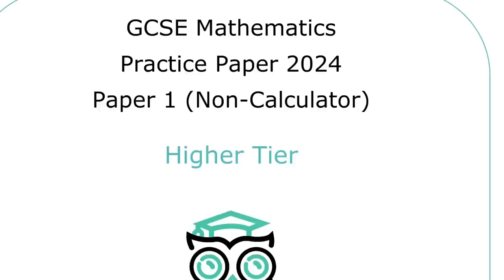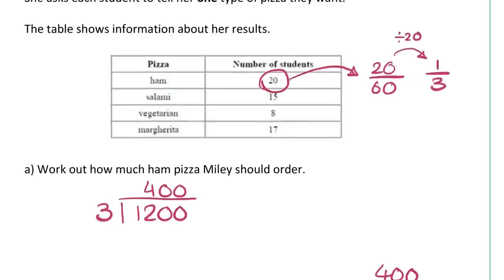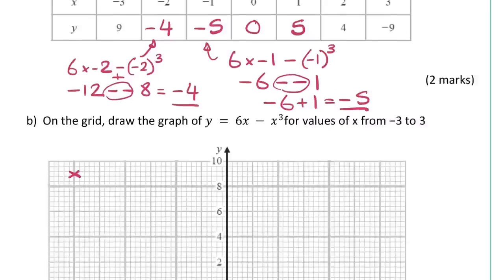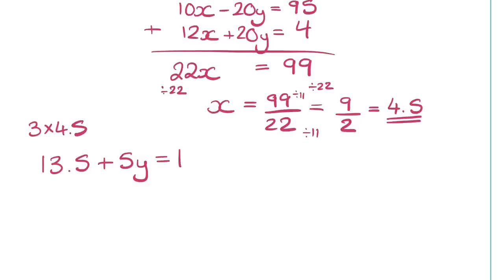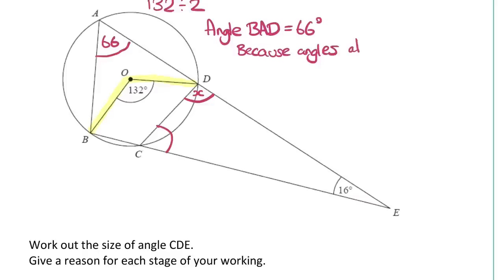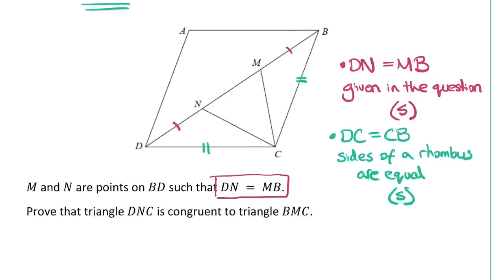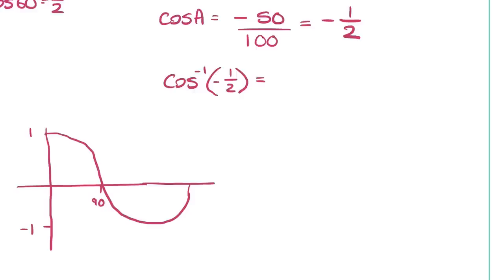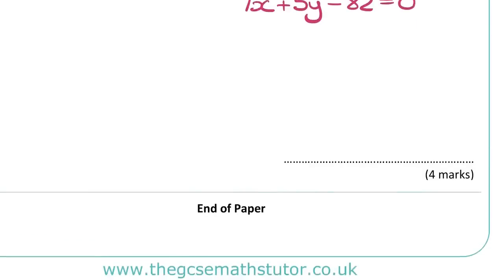Practice Paper 1 | Higher GCSE Maths Resit Exam 6th November 2024 | TGMT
Here is a practice paper that I have selected to help with the 2024 GCSE Maths Paper 1 resit exam. I hope you enjoy it!

Paper 2 November 8th 2024 -
Paper 3 November 11th 2024 -

00:00 Intro
00:36 Q1 Multiplying Decimals
01:40 Q2 Plans and Elevations
03:09 Q3 Fraction Calculations
06:04 Q4 Ratio Problems
10:04 Q5 Sampling and Bias
12:24 Q6 Pressure Force and Area
13:34 Q7 Combining Ratios
16:10 Q8 Reverse Percentages
17:54 Q9 Reverse Mean
19:36 Q10 Cubic Graphs
23:40 Q11 Inverse proportion in Context
27:22 Q12 Box Plots
30:30 Q13 Simultaneous Equations
34:37 Q14 Volume of a Cone and Sphere in terms of Pi
37:45 Q15 Sectors and Arc Length in terms of Pi
41:19 Q16 Surds
42:29 Q17 Circle Theorems
46:46 Q18 Algebraic Fractions and the Quadratic Formula
52:49 Q19 Geometric Proof
57:18 Q20 Probability Equations
1:01:44 Q21 Cosine Rule and Trigonometric Graphs
1:06:48 Q22 Negative and Fractional Indices
1:08:55 Q23 Graph Transformations
1:11:00 Q24 Tangents to Circles
1:17:12 Outro